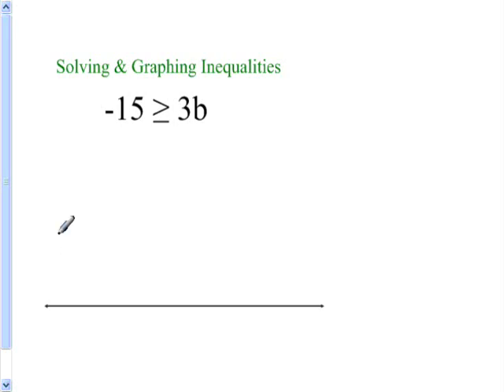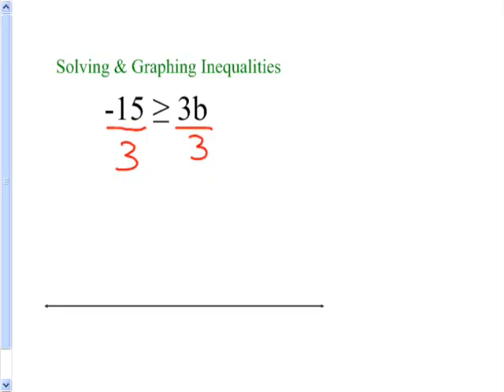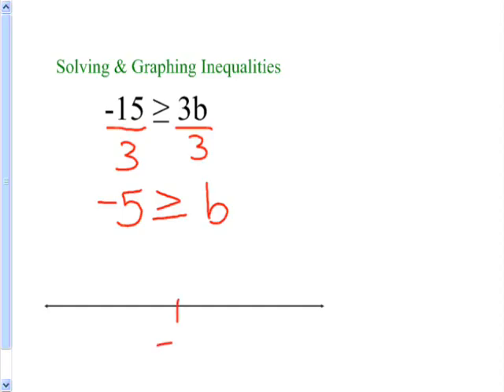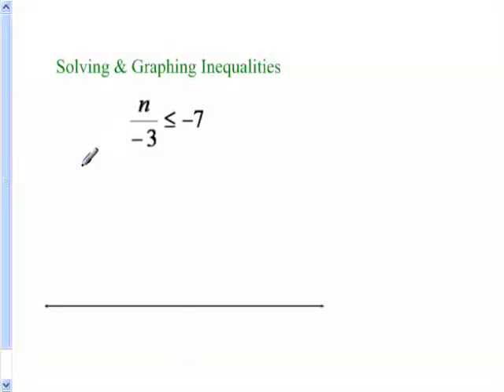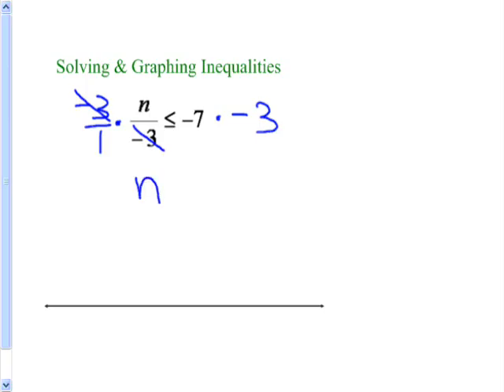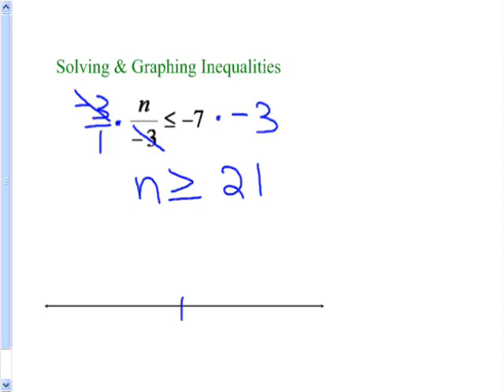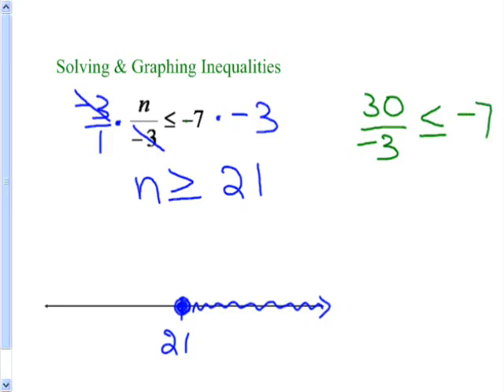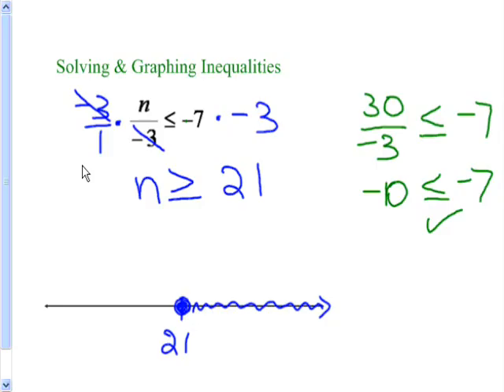1 Step Inequalities multiply and divide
Solve and graph one step inequalities by multiplying and dividing